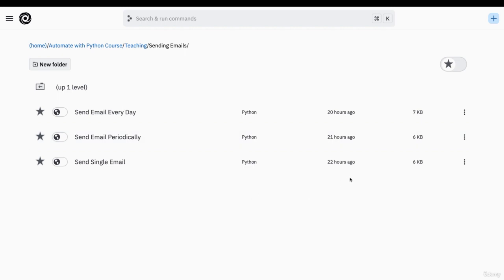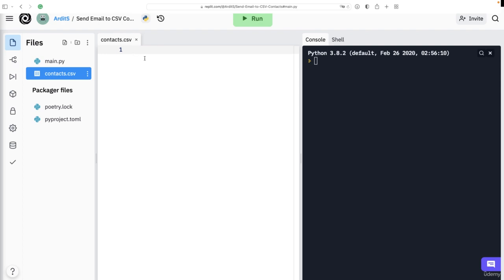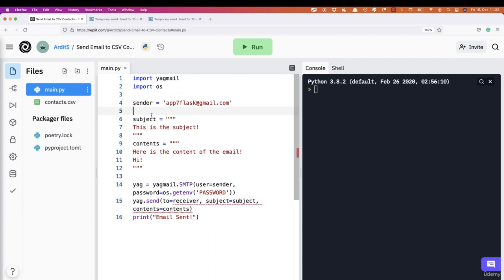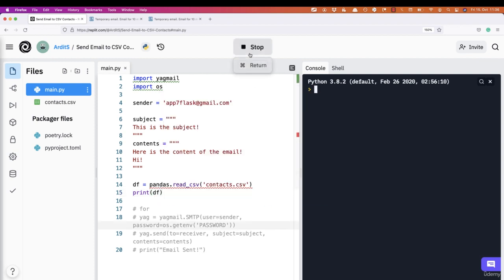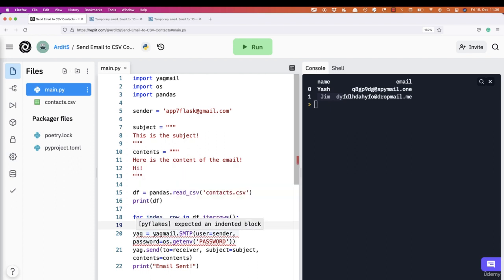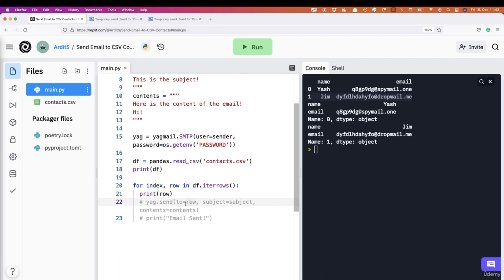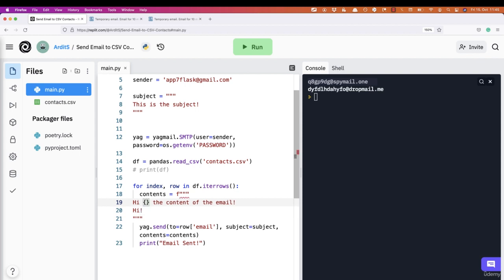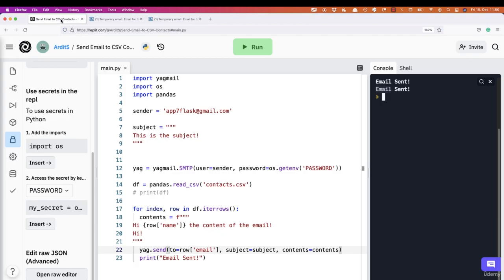Sending Emails to a CSV List of Contacts | Automate Everything with Python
Python 3.